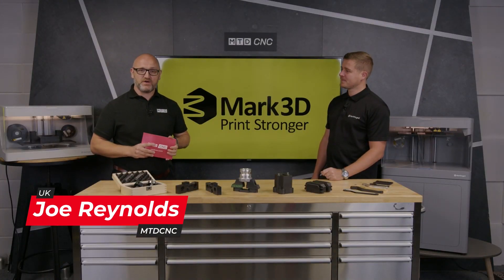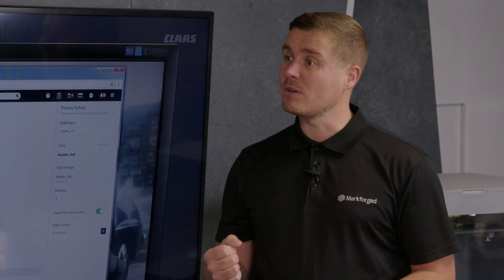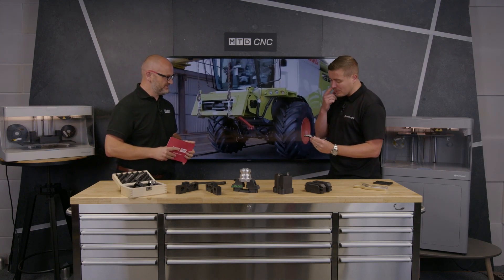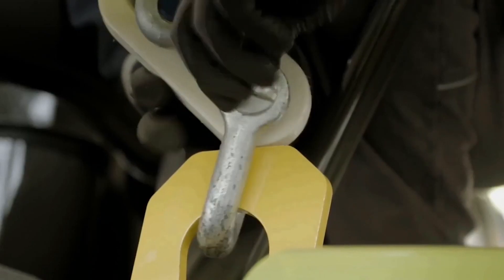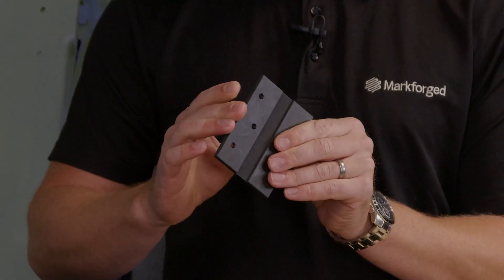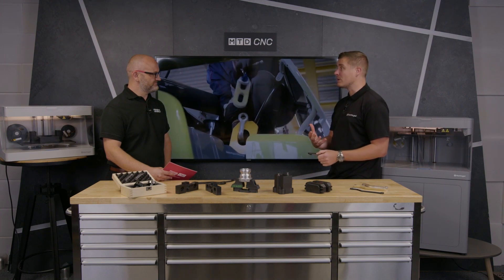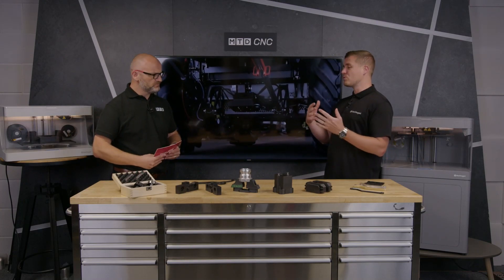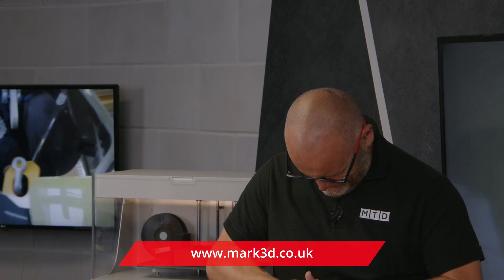3d printing this material is stronger than aluminium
Most engineers have heard of 3d printing, but many don't know the capabilities of the materials. From plastic, to composite, all the way to metals, the materials have changed the printer game forever.